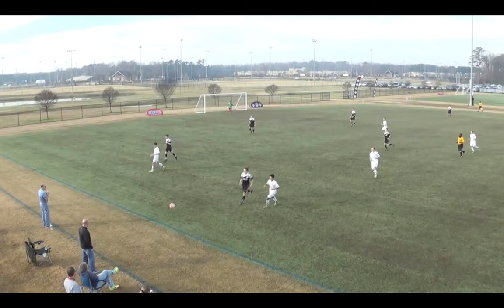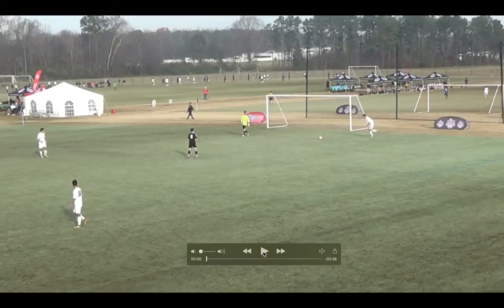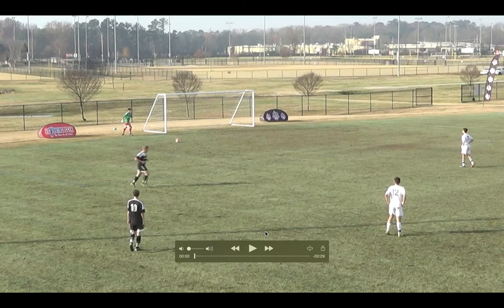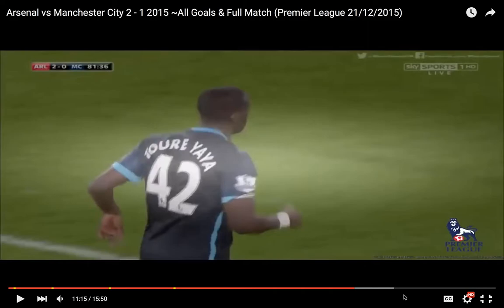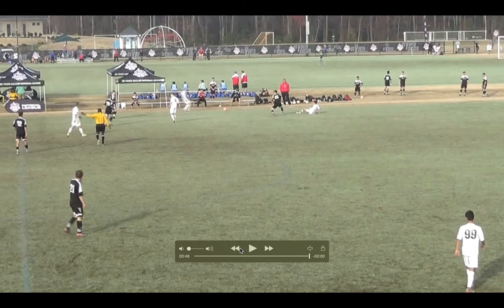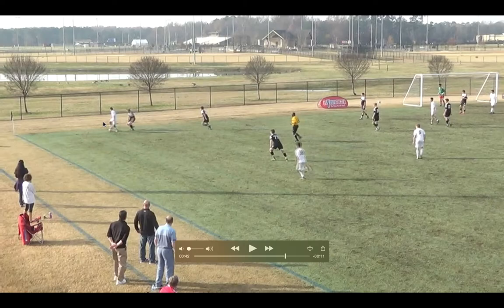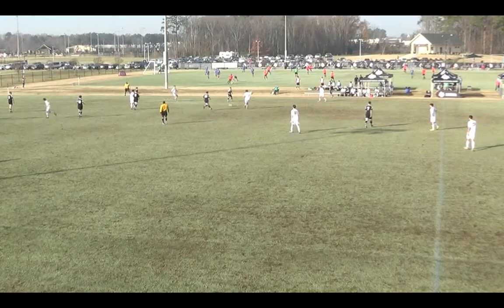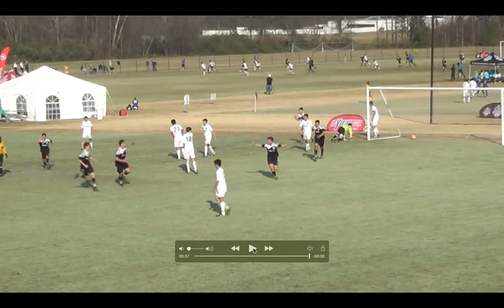HMMS Analysis - 1st Half